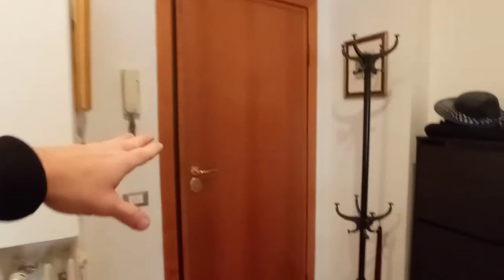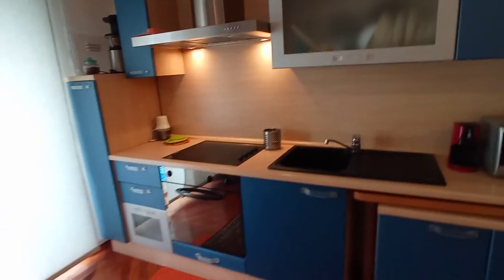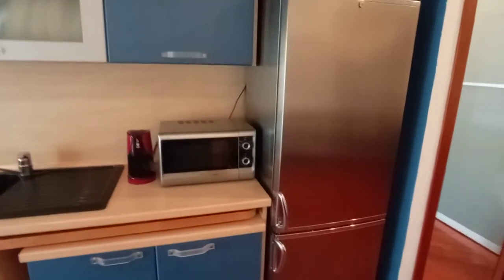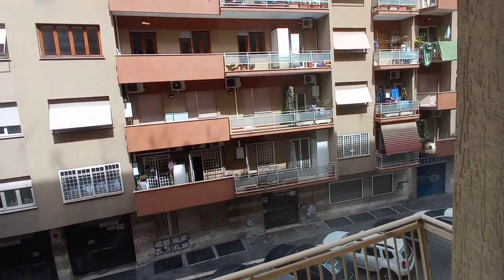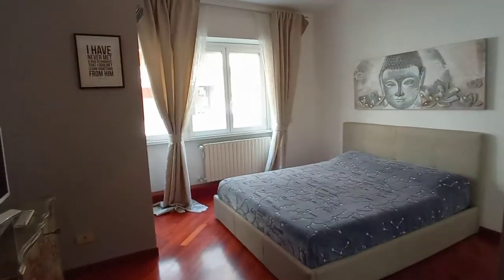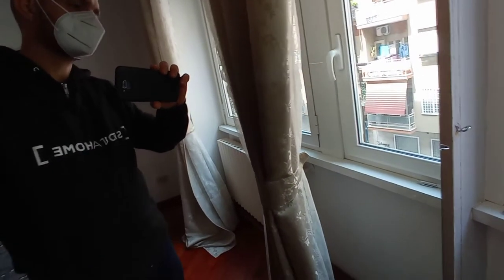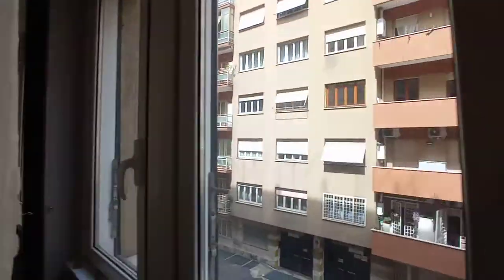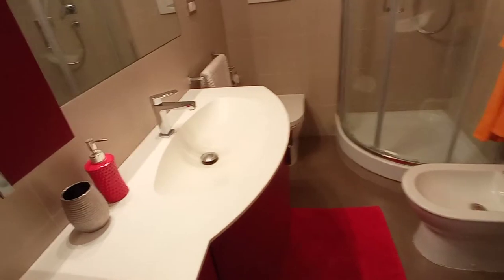Apartment with 1 bedroom for rent near Vatican, Rome - Spotahome (ref 561046)